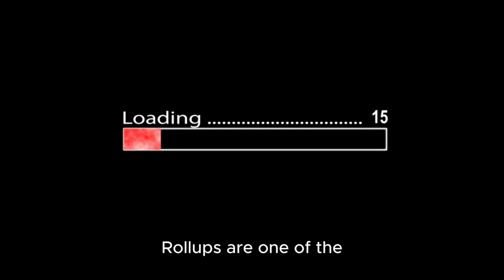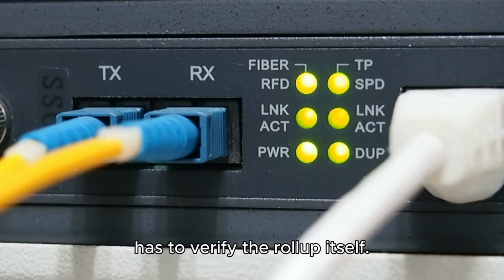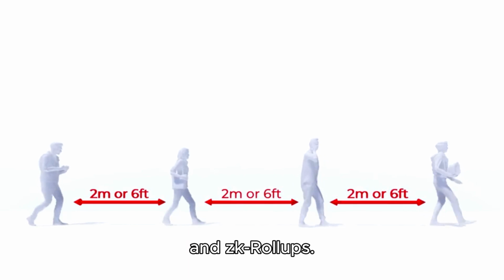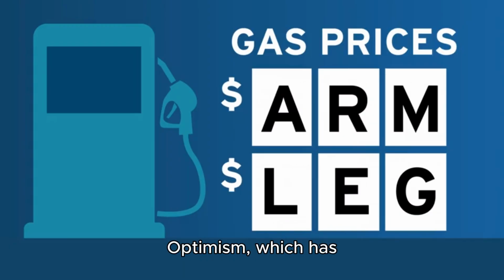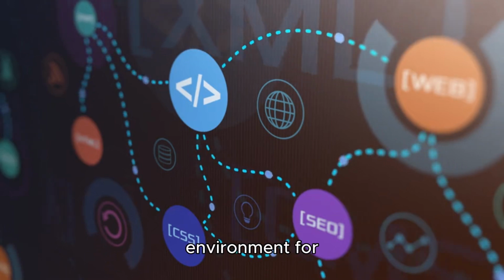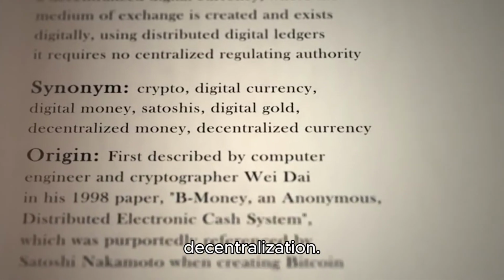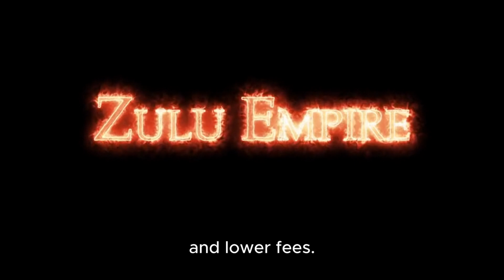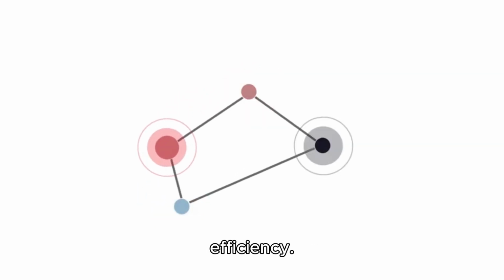The Rise of Layer 2 Solutions: Ethereum's Future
In this video, we explore Layer 2 solutions for Ethereum, including Rollups, State Channels, and Plasma. We’ll break down how these scaling solutions help reduce gas fees and speed up transactions, making the Ethereum network more efficient and accessible. Whether you're new to Layer 2 or looking to understand the latest developments, this deep dive will give you insights into the future of Ethereum's scalability.